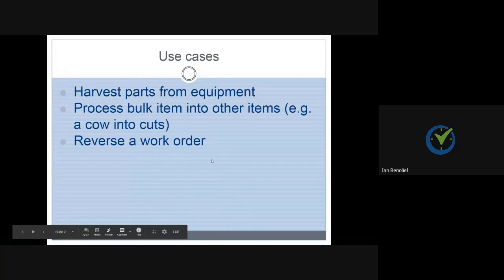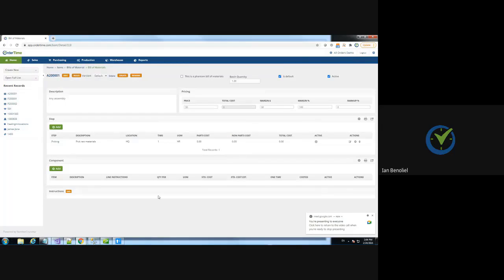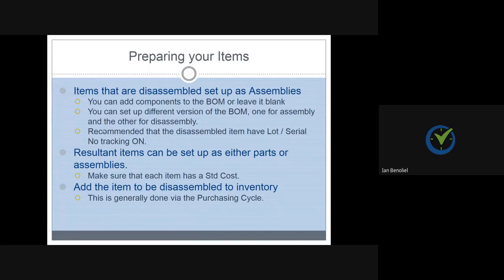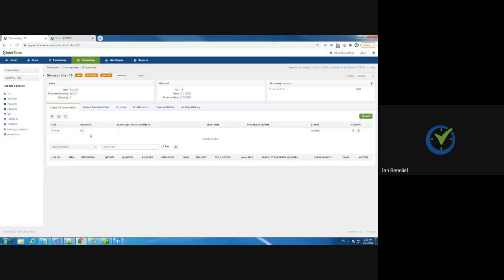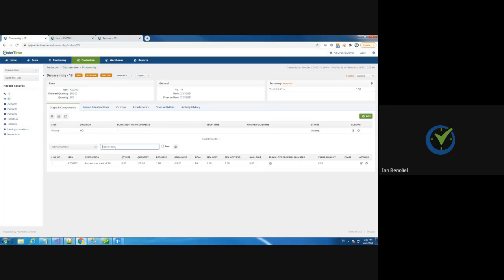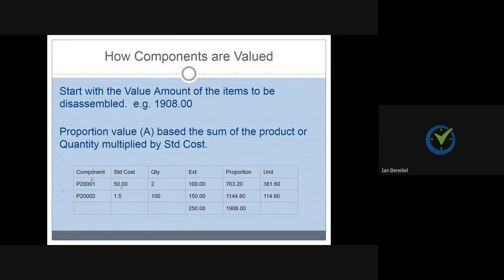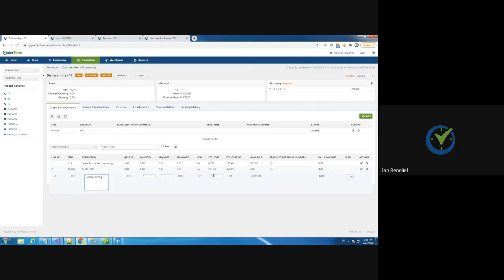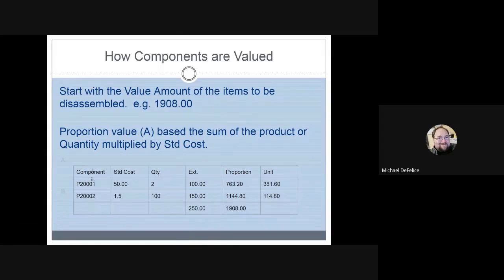Webinar - Performing a Production Disassembly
Video from our free webinar on Wednesday, February 24th at 2pm ET about creating a disassembly in the production portion of Order Time Inventory!